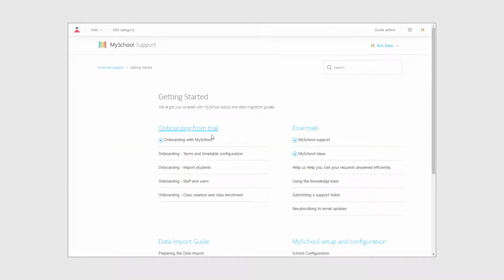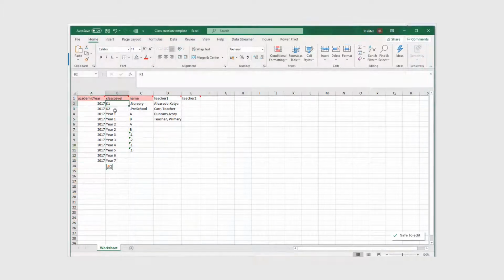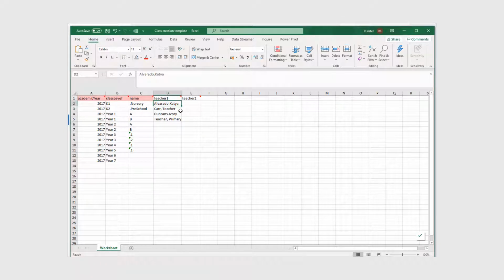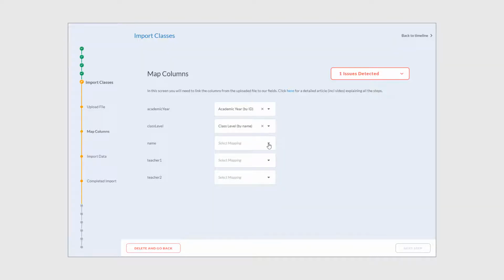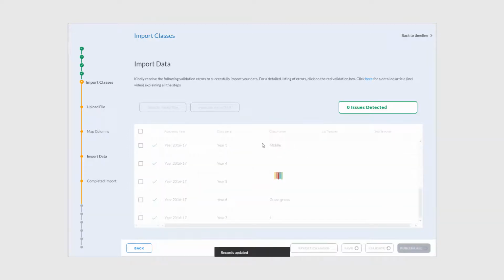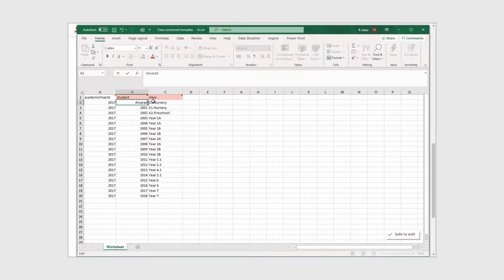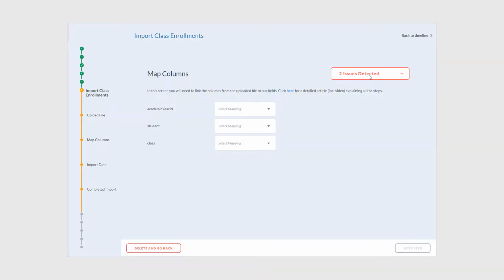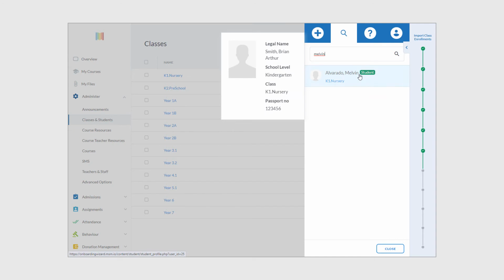Onboarding Class creation and student enrolment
Learn how to import classes, and enrol your students into these. Making them active students in your new MySchool system.